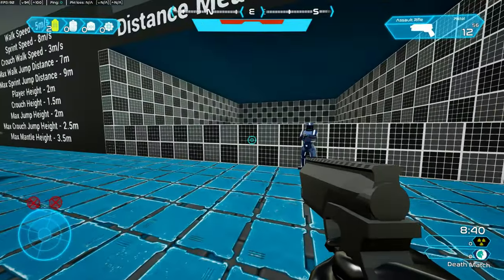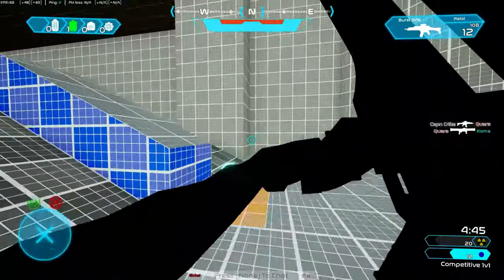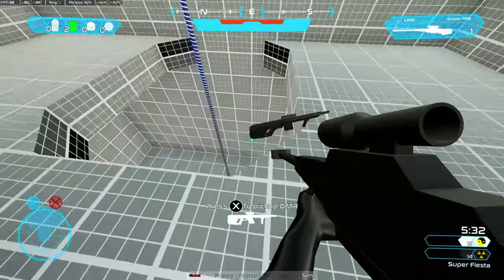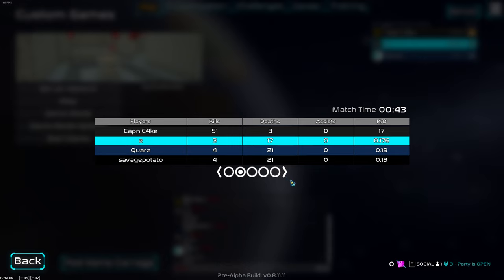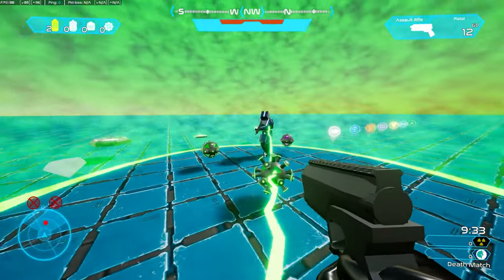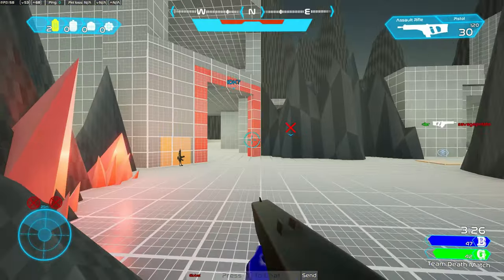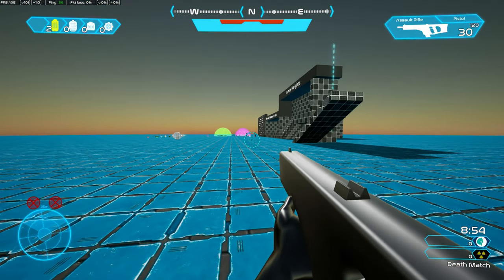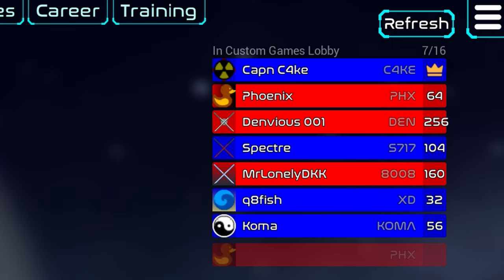I added INFECTION to my MULTIPLAYER Indie Sci Fi FPS | Project Onyx Devlog #2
This month I added some new game modes, maps, and quality of life features! Strap in and watch how the game is progressing!

- - - - - - - - - - Chapters - - - - - - - - - -
0:00 Intro
0:10 Controller Support
1:50 Customization Fixes
2:43 UI Quality of Life Changes
3:40 Updated Equipment Graphics
4:10 Game Modes
4:46 Thruster Rework
5:19 New Maps
5:38 More Quality of Life Features
6:30 New Player Bug
7:09 Outro